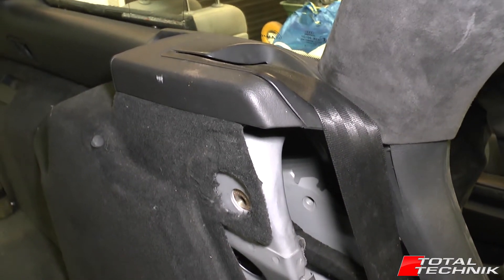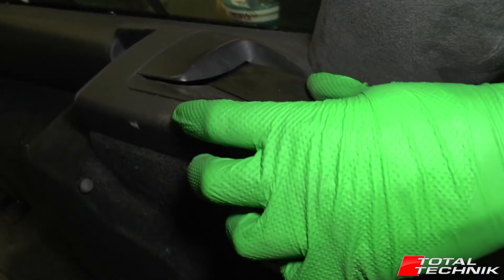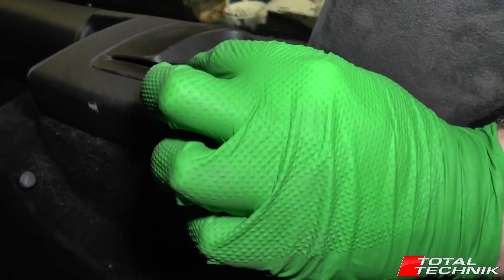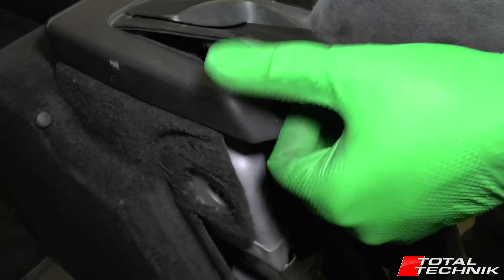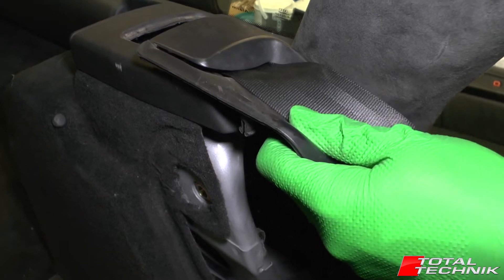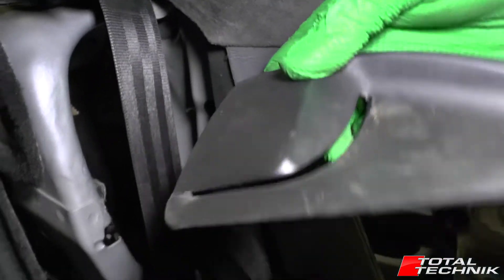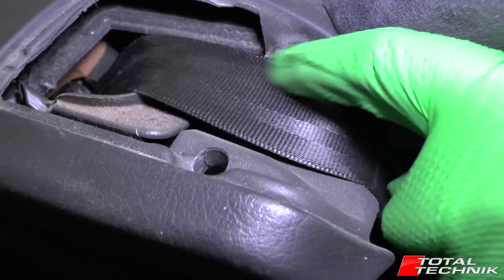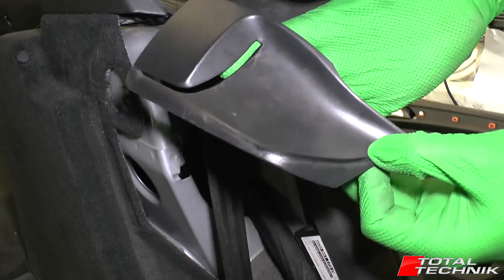How to Remove Rear Seat Belt Guide Cover (AVANT) - Audi A6 S6 RS6 - C5 - 1997-2005 - TOTAL TECHNIK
This video will show you how to remove your Rear Seat Belt Surround Guide Trim on your Audi A6, S6 or RS6 (C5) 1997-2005.